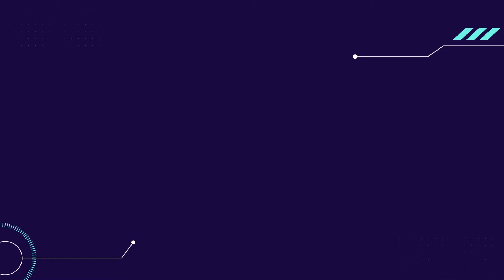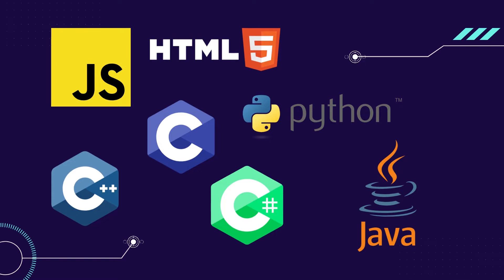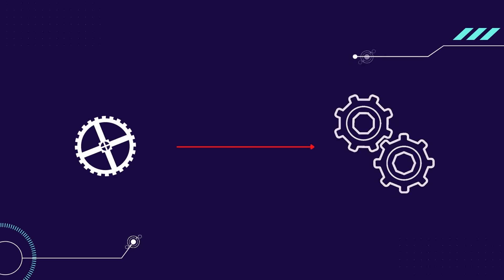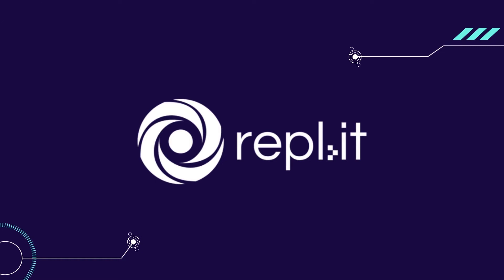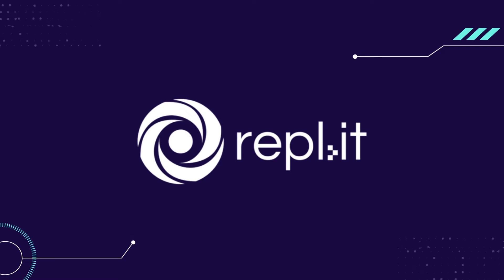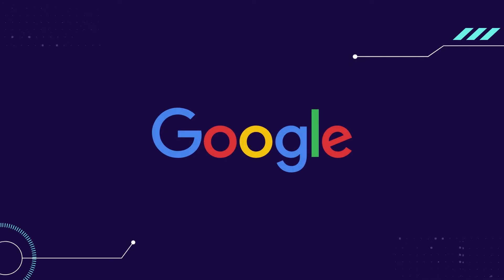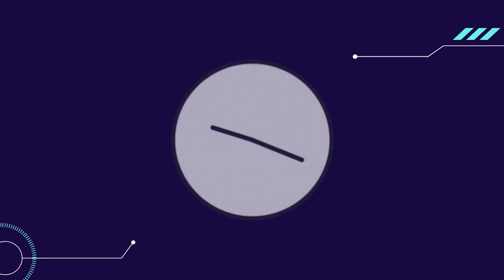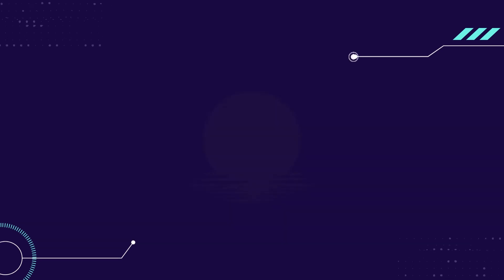Before you Learn to Program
This is my advice on something I think you should do before you really start learning programming.

repl.it